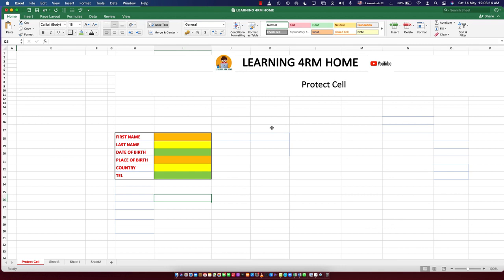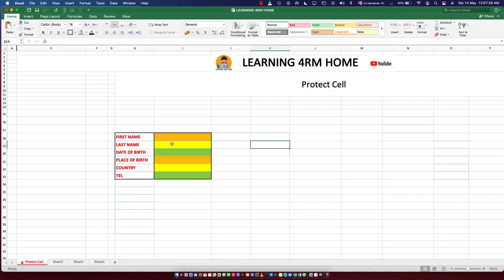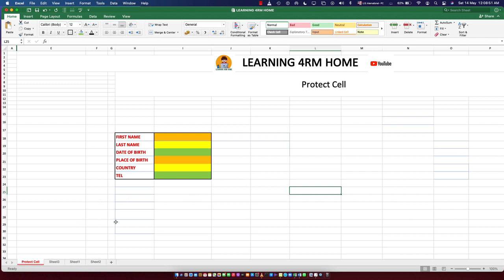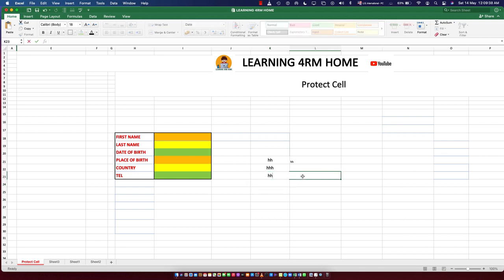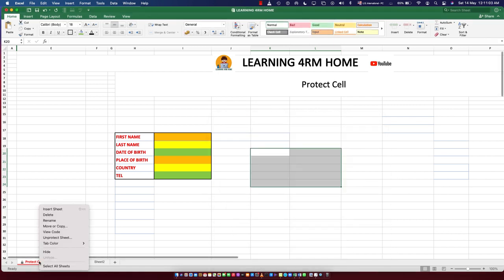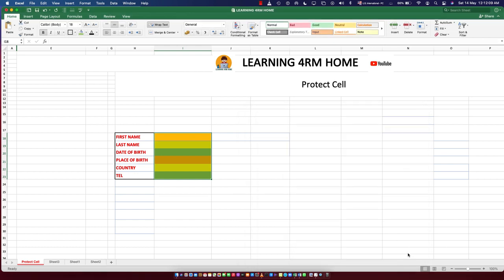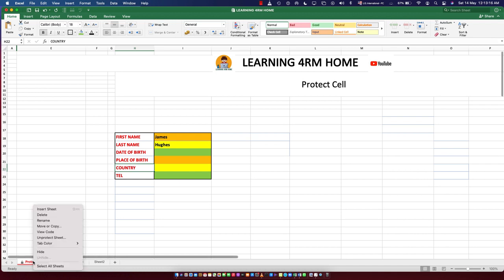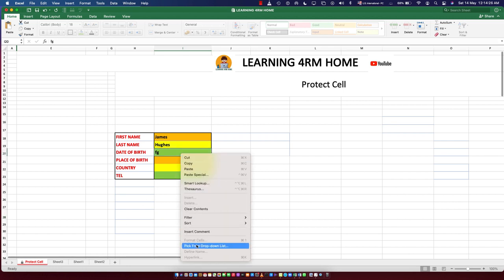MS EXCEL Tutorials for Beginners - 20 - Protect Cell.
Apps Explorer Hub presents: MS EXCEL Tutorials for Beginners -0 - Protect Cell.  Please watch the full playlist to understand the usage of MS Excel App.